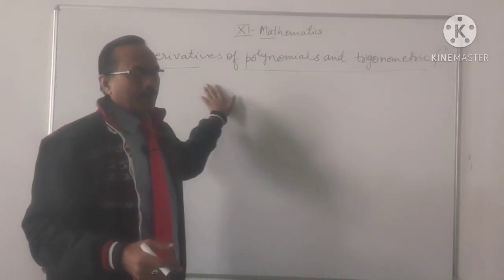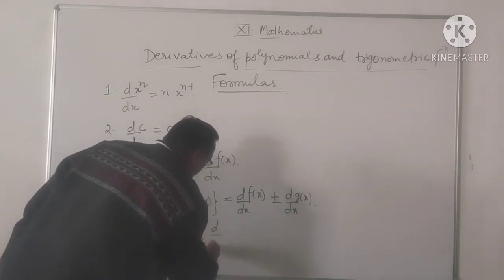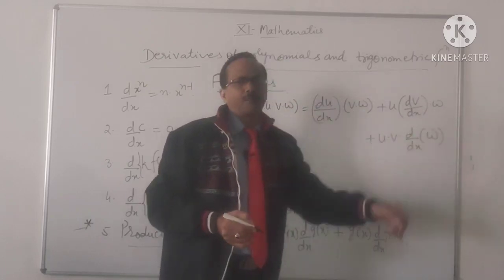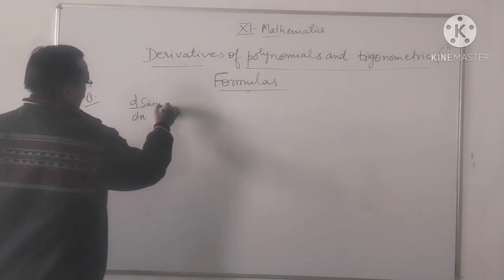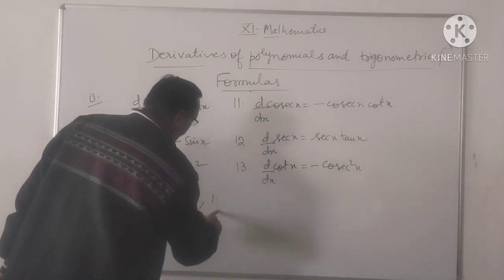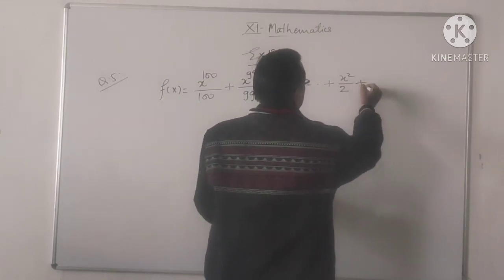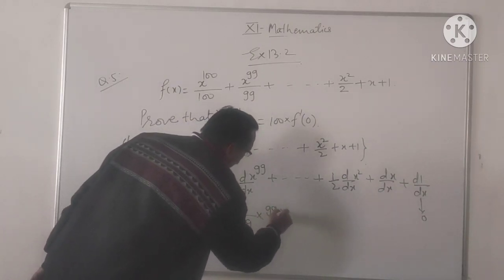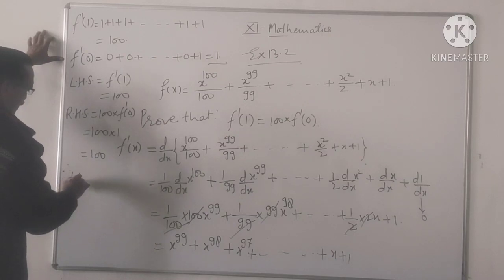DIFFERENTIATION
Topic: Differentiation formulas.